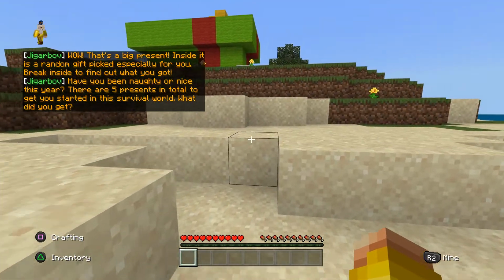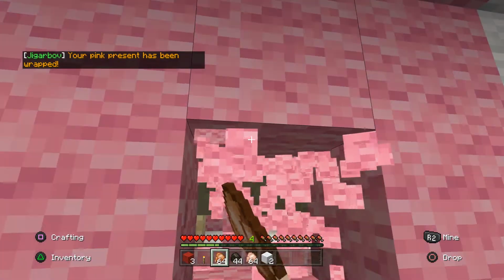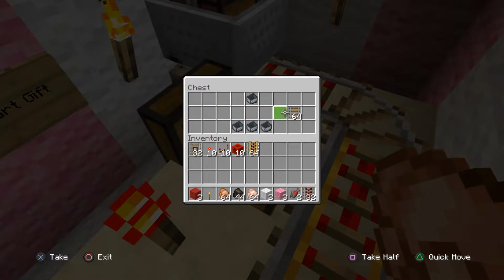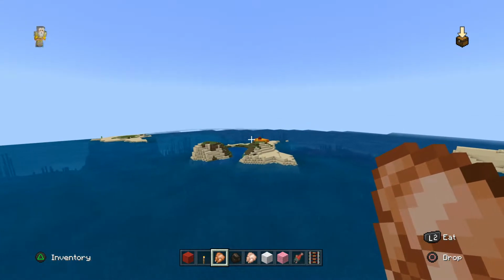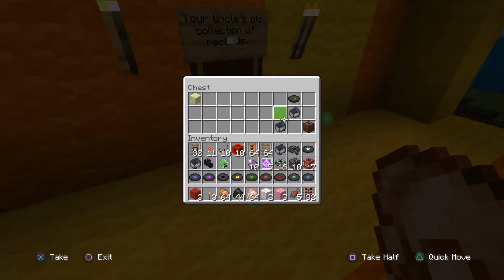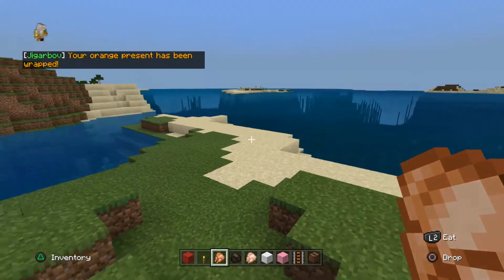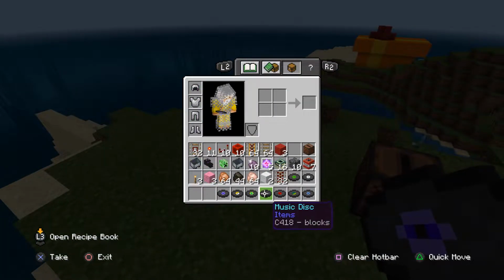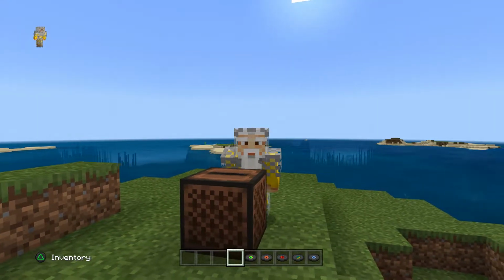Minecraft / Lucky Present Survival By Jigarbrov Studios